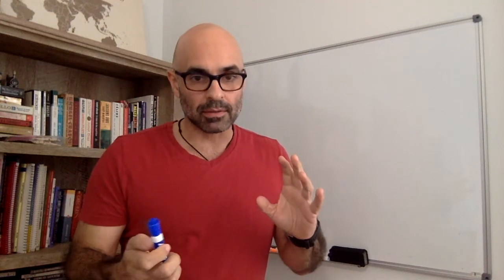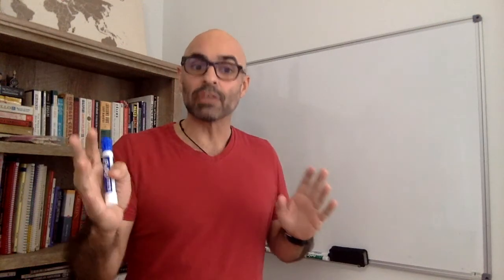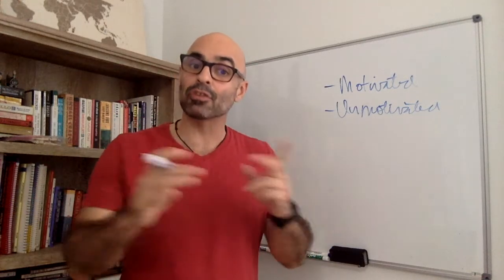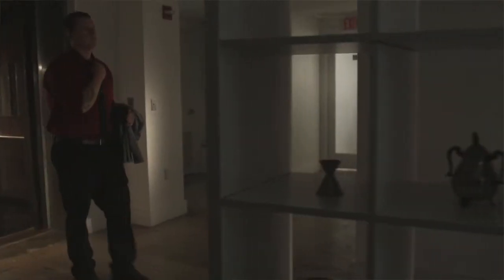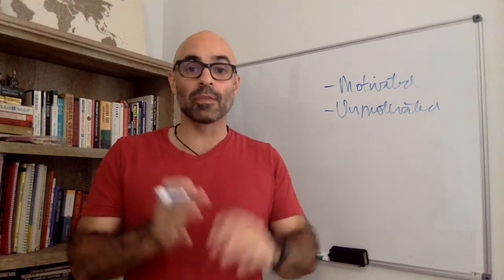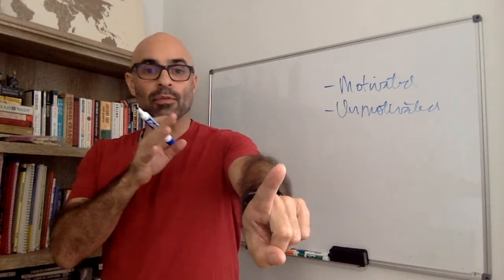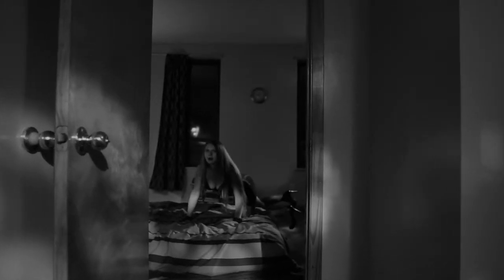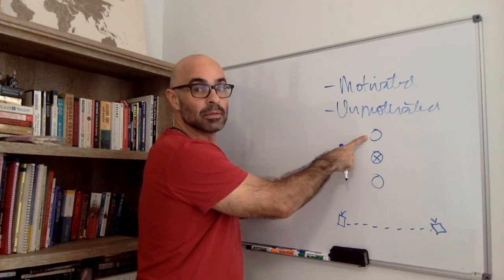Easy Movie Tricks You Never Learned in School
Let's explore how using specific camera shots and mastering camera angles can elevate your film making. Understanding camera techniques paired with effective framing, are essential for creating cinematic shots. Explore the power of visual storytelling to enhance your creative projects.

A few tips on how to use camera movement to enhance your movie.

And if you're serious about improving your storytelling skills. Start with what really maters, the SCRIPT. Here's my new MINI COURSE: From 'Meh' to Masterpiece: The Hidden Code Behind Every Great Story